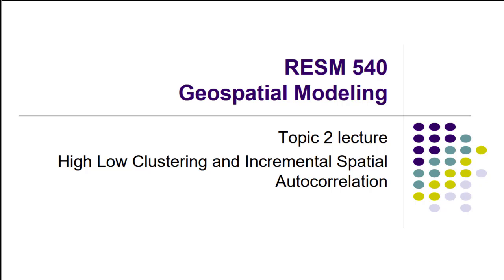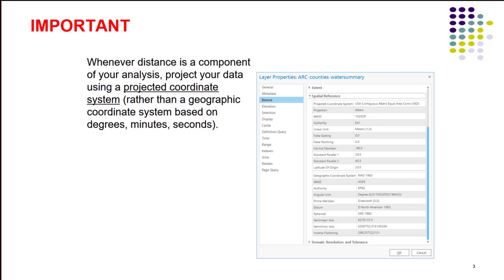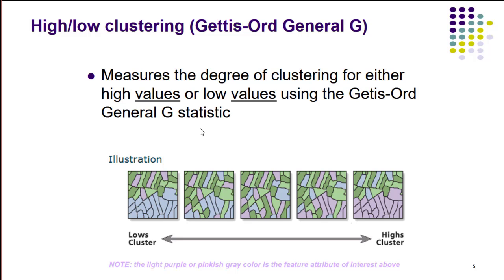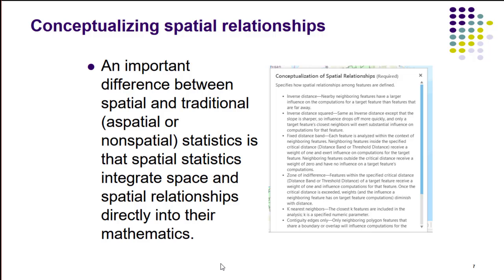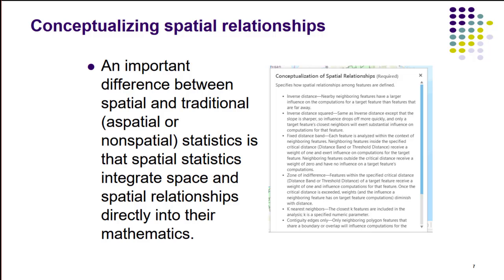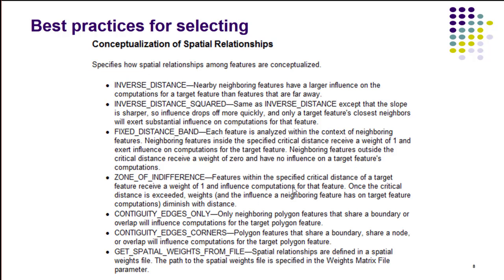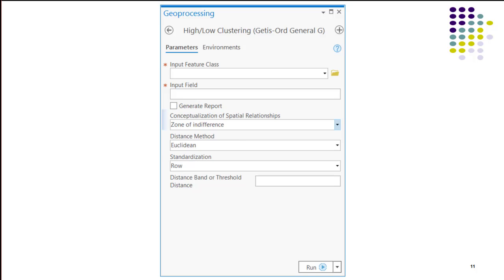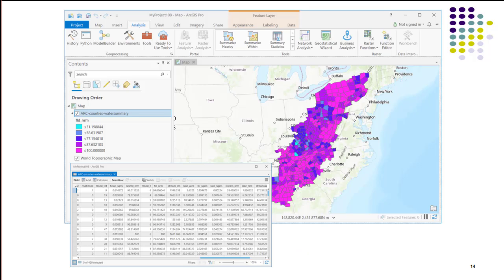RESM 540 Topic 2 lecture